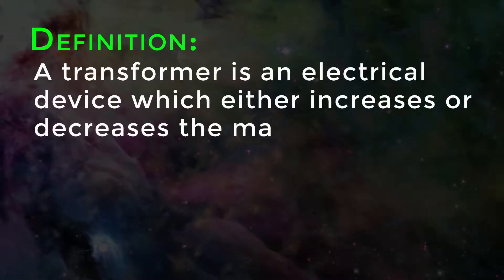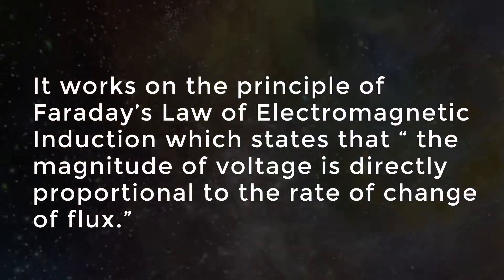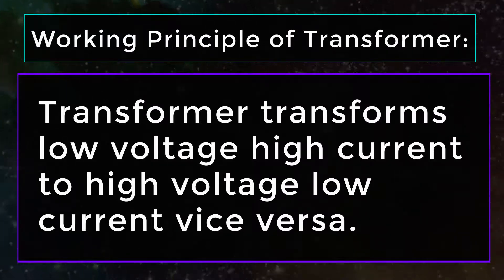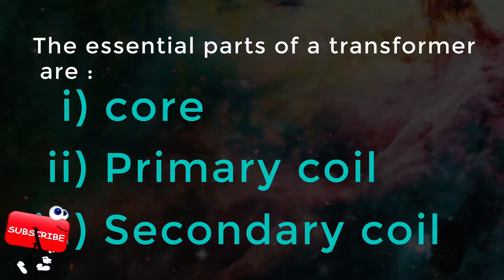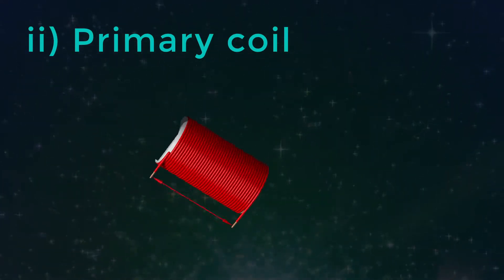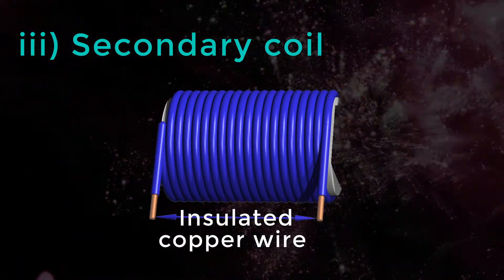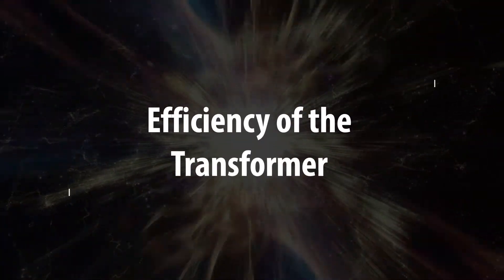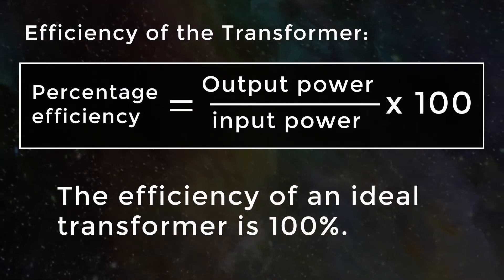What is Transformer | Electromagnetism Fundamentals | Physics Concepts & Terminology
Learn what is Transformer in electromagnetism fundamentals, physics concepts.

Team SimplyInfo.net